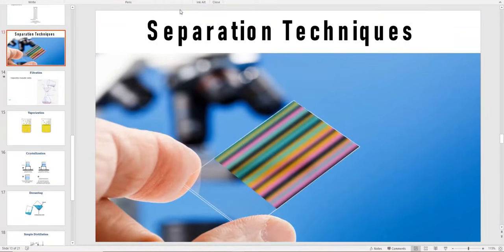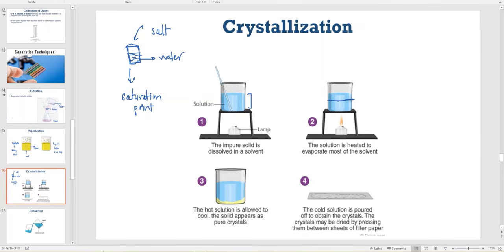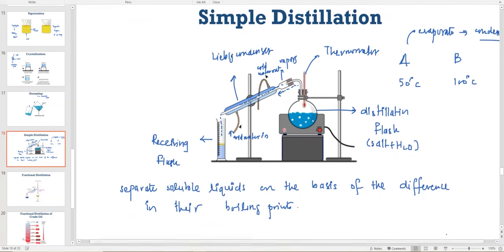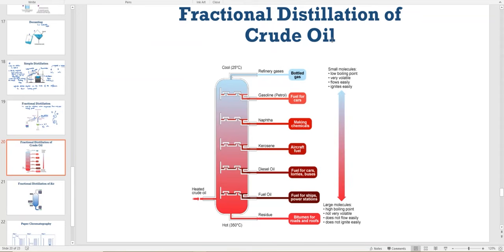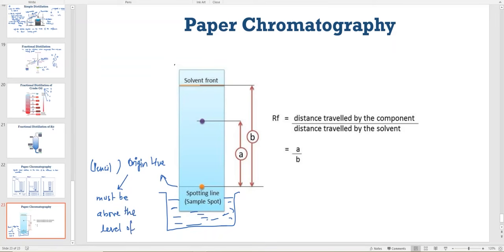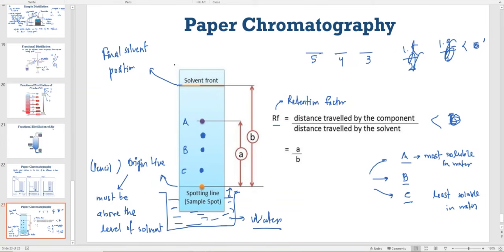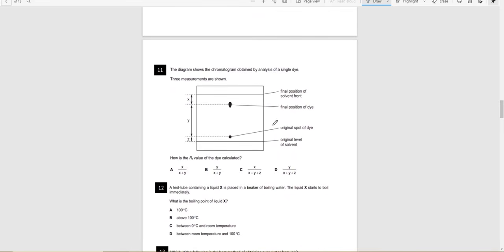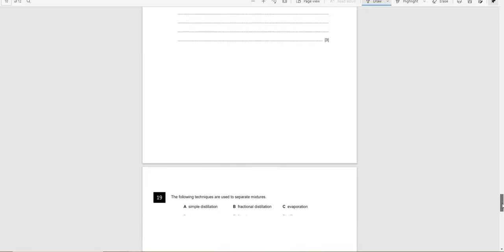Chemistry Lec 2 | Separation Techniques | O Levels Pro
This lecture covers all the CIE objectives related to 'Separation Techniques', and also included are various types of past paper questions.